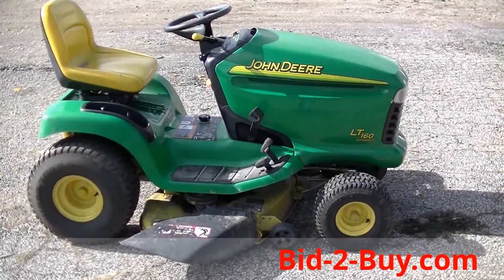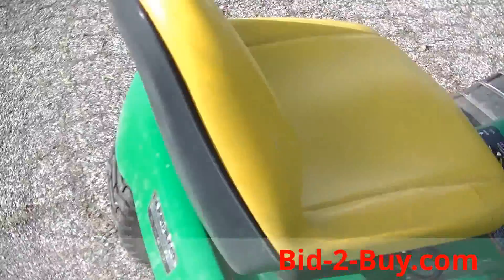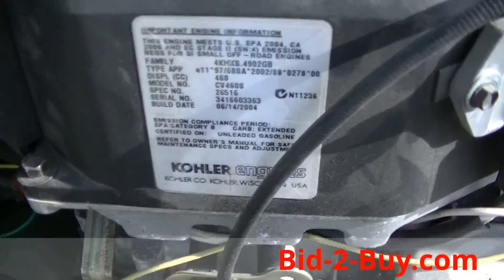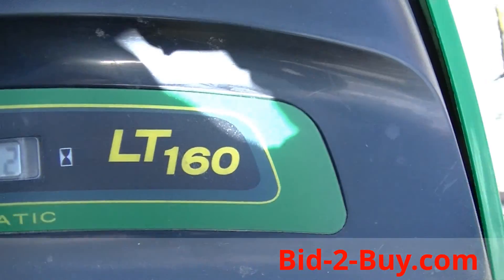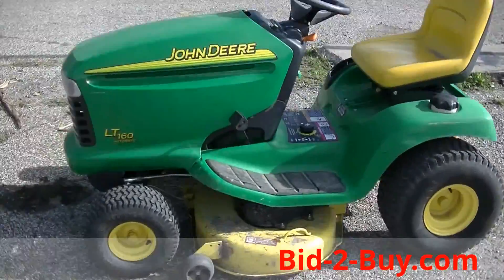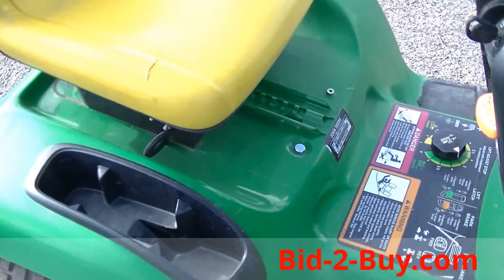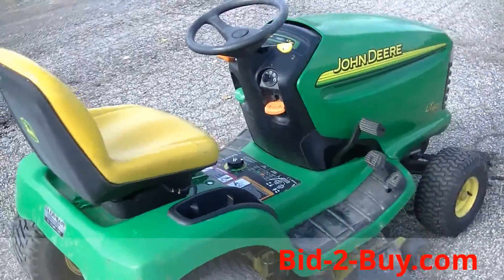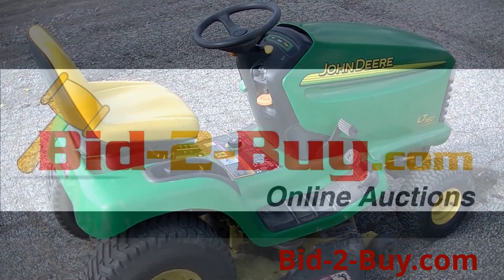John Deere LT160